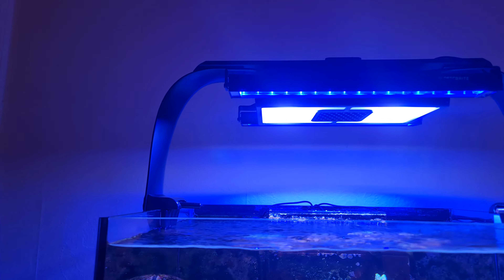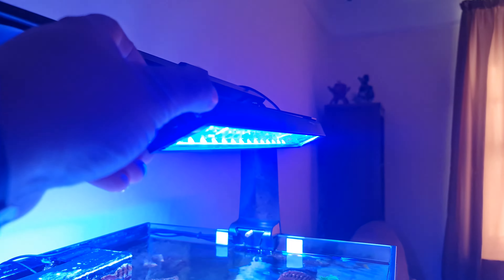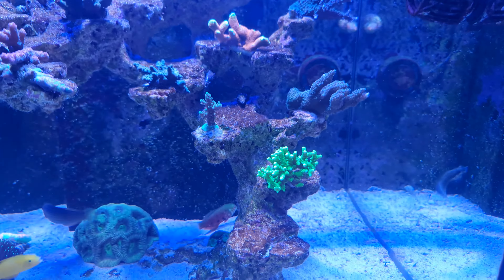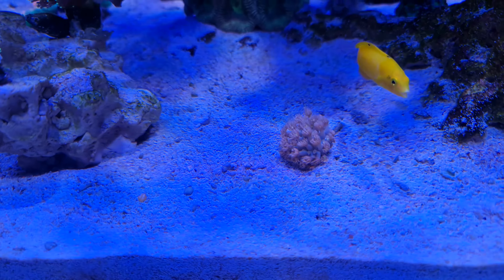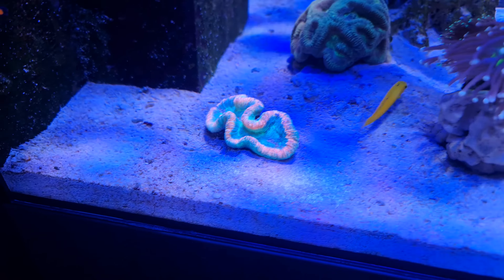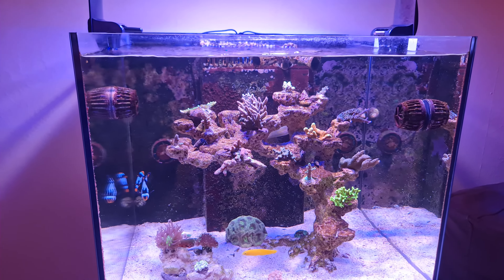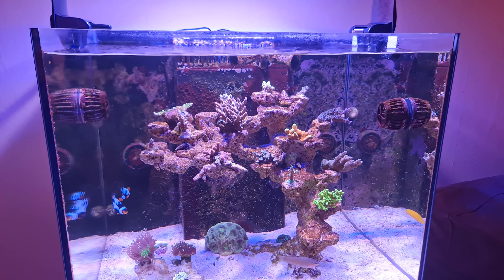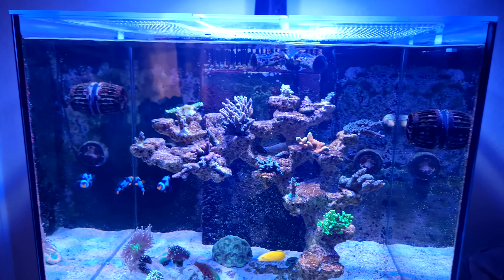Reef tank LED upgrade | ReefBrite XHO@hcaquaticsreefing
ReefBrite XHO LED strips now added to the existing Radion G4 Pro.
Can they make a difference to the total PAR and light cover for the tank?